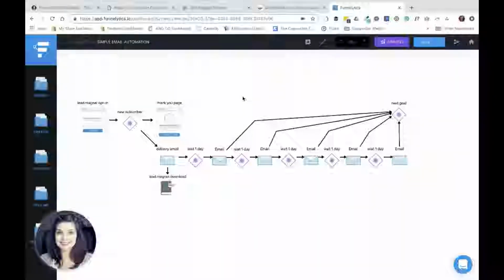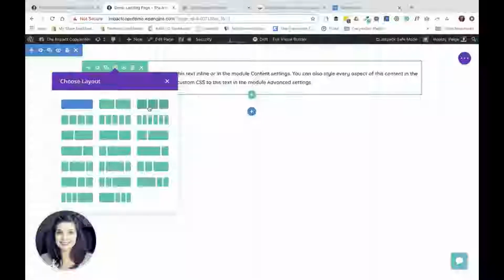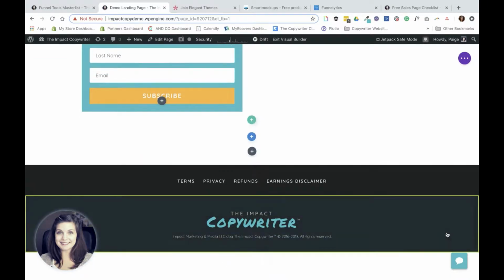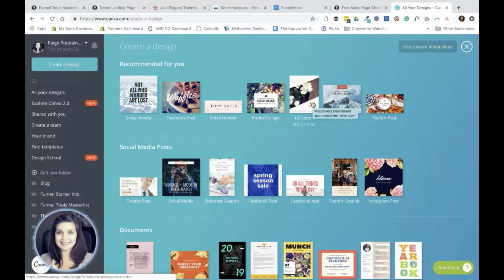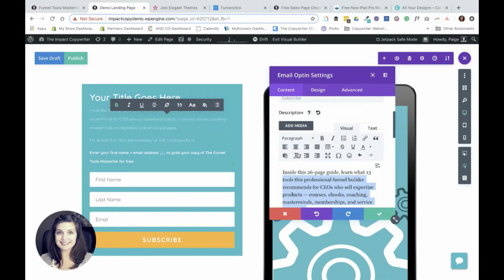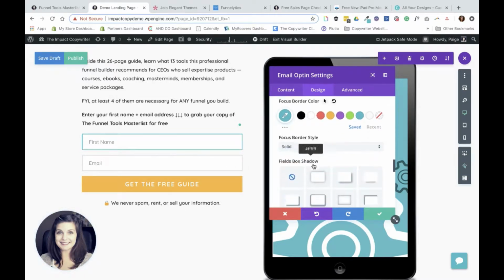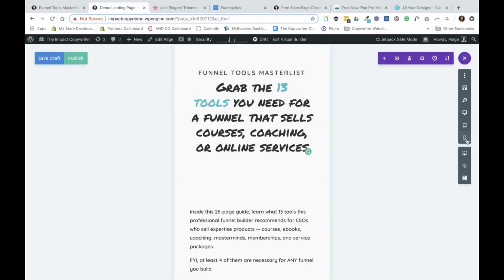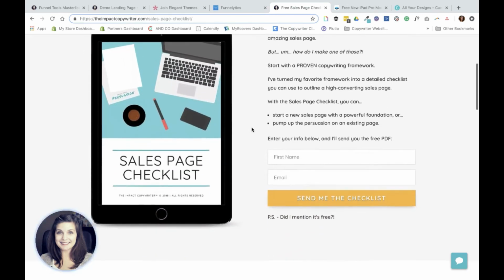How to build an opt-in page from start to finish